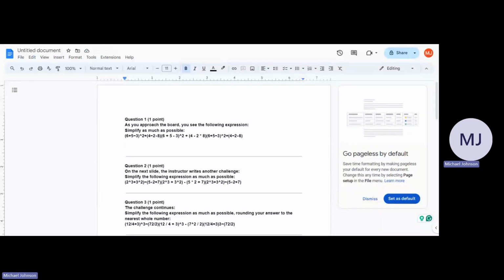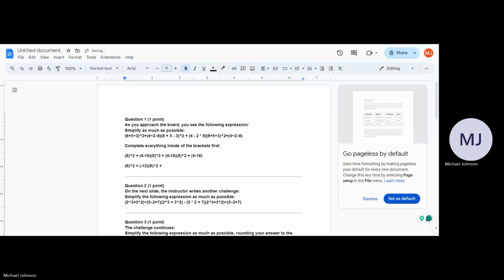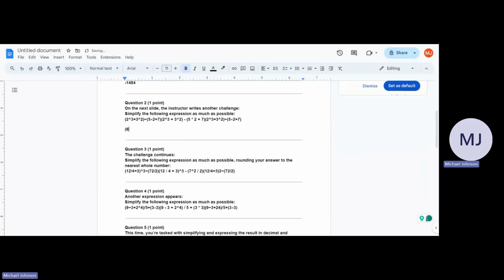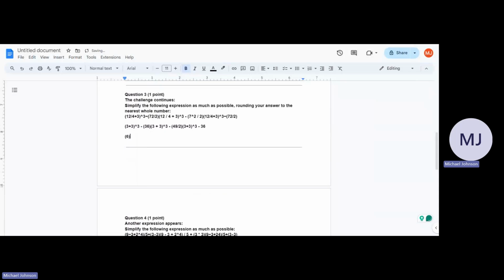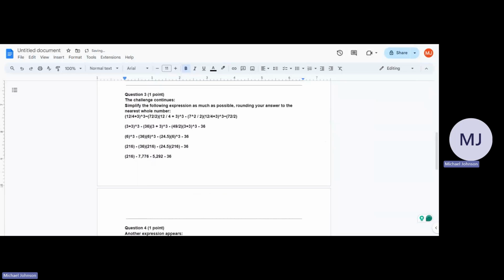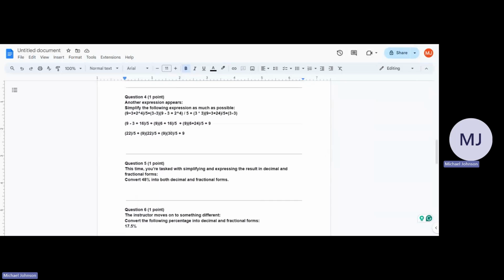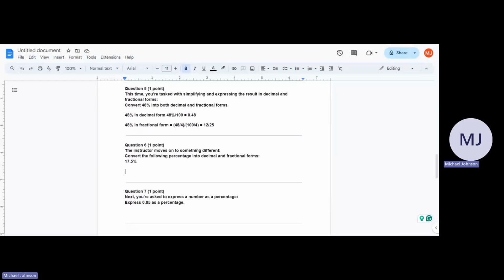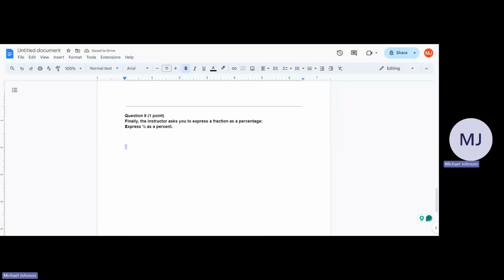Business Mathematics Office Hours September 19